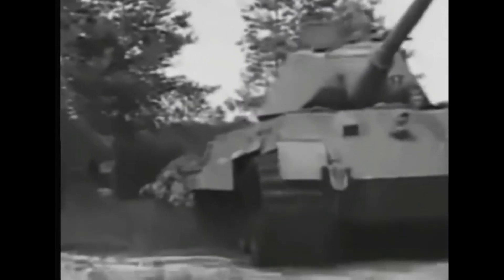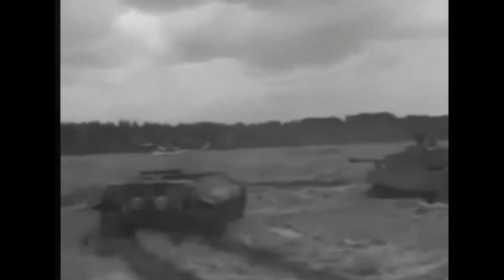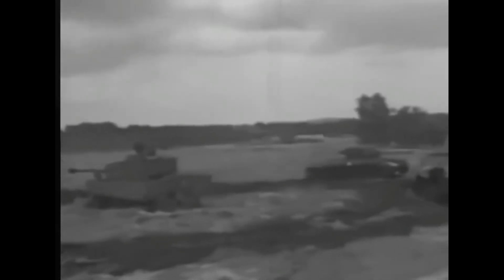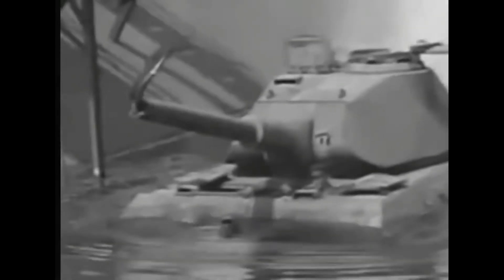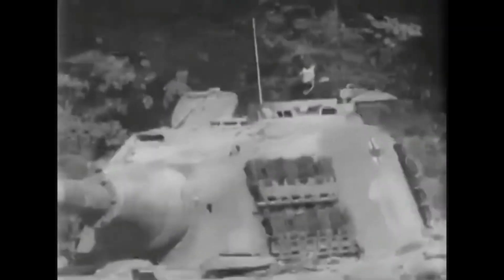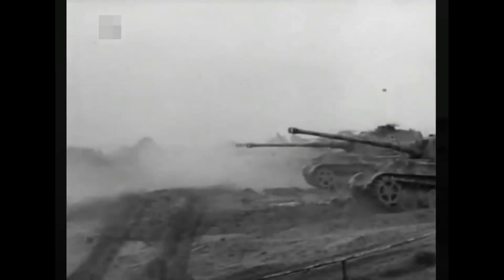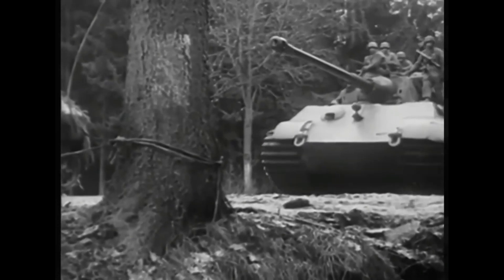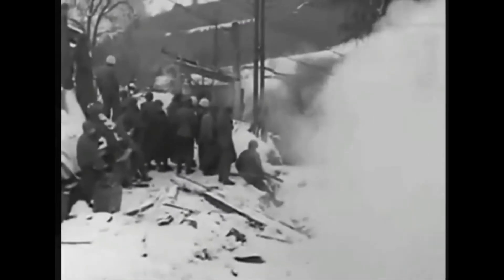The King Tiger - A SUPER HEAVY Ambition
This video explains the development and technical data of the King Tiger tank and how it fared on the battlefield and its effect in WW2.